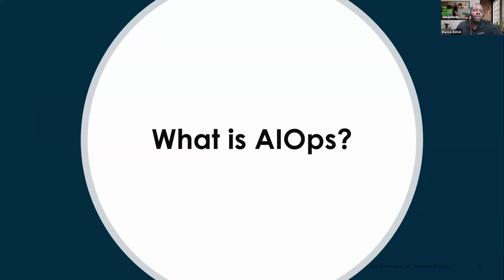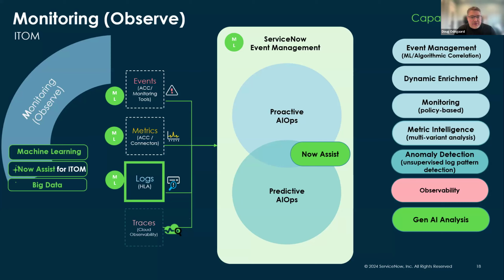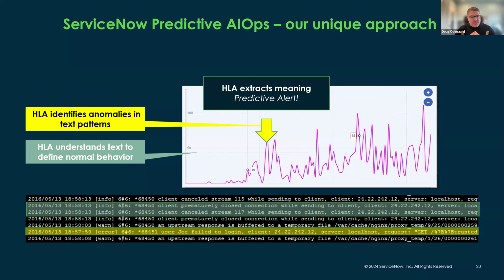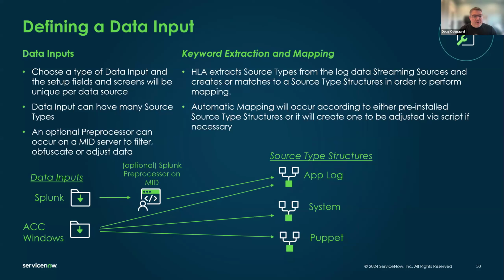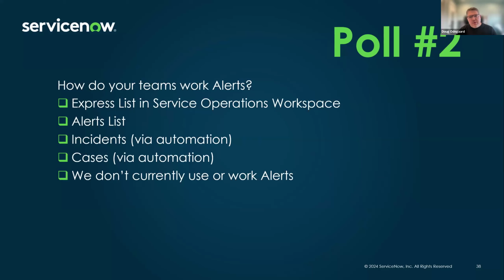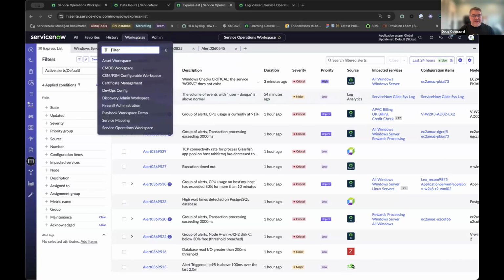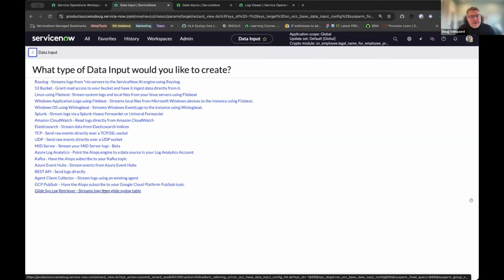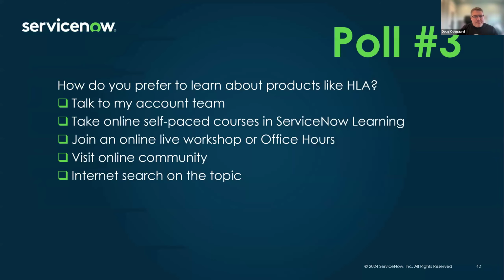Activate Predictive AIOps using Health Log Analytics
Our Product Success team will demonstrate the setup and outcomes of Health Log Analytics to experience true predictive alert generation as part of our ITOM Health solution. Every ServiceNow ITOM customer will benefit from adding this key component to experience AIOps in action. Health Log Analytics (HLA) uses unsupervised machine learning to predict service issues before they happen. It identifies normal operating patterns in logs and other operational records, including distributed patterns that span multiple applications and infrastructure components. It then raises an actionable alert when it detects a significant antipattern indicating abnormal behavior, associating the alert with the corresponding application service. Participants who will benefit from attending this webinar include • SRE • Incident Responders • Product Leads • Operations Teams • Leadership responsible for service uptime and user experience.